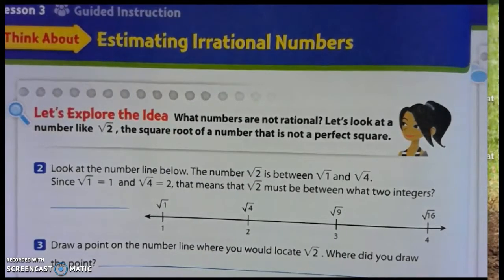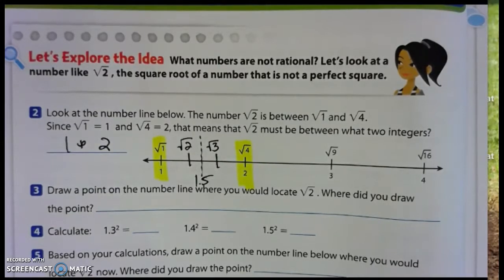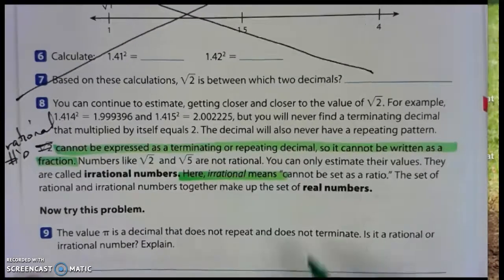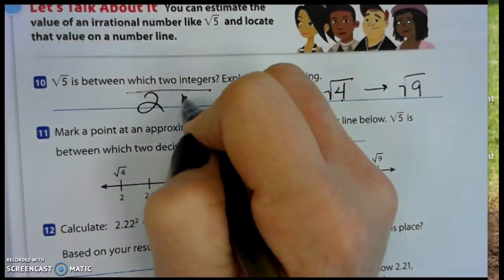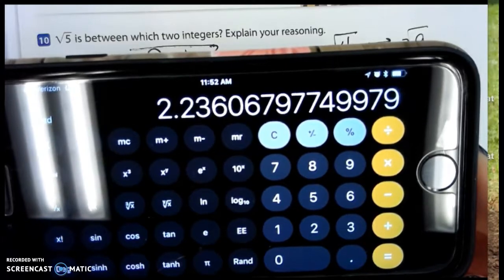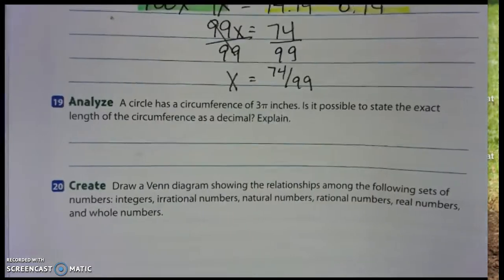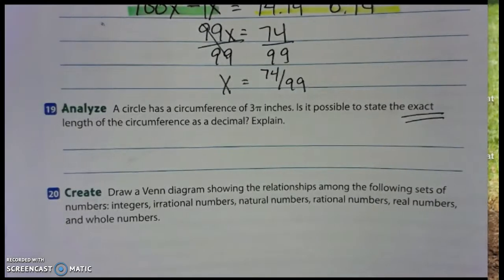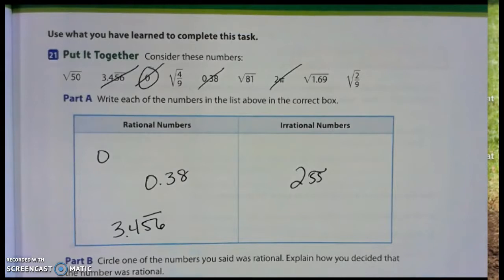U1L3 instruction book p24-27